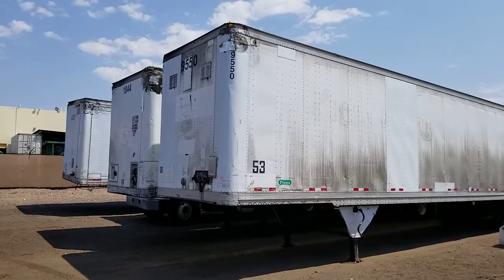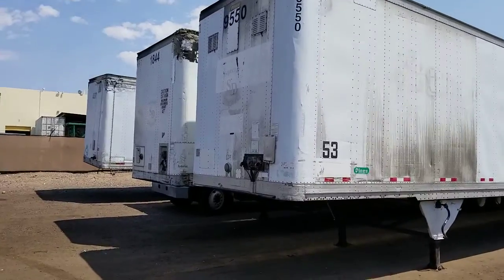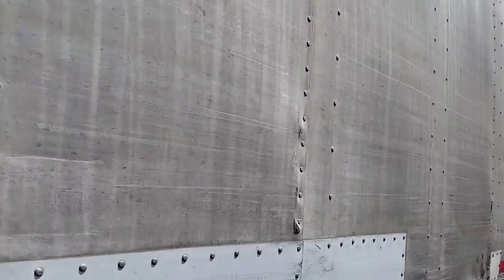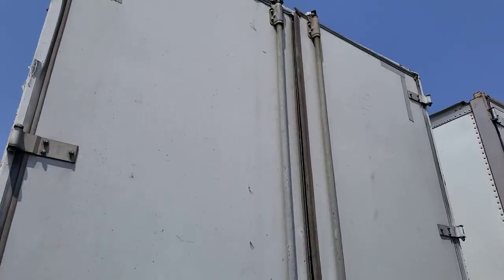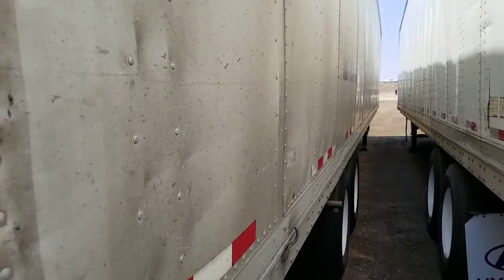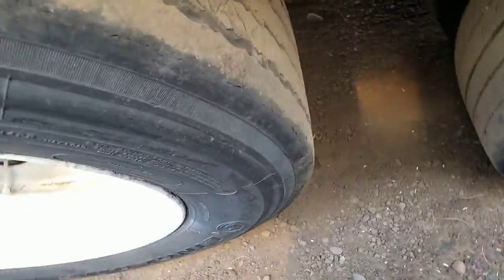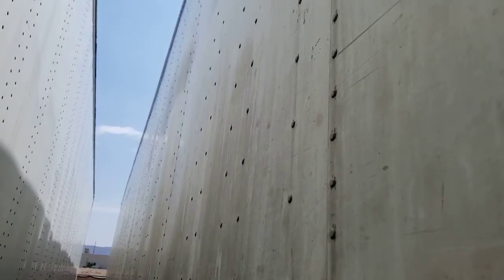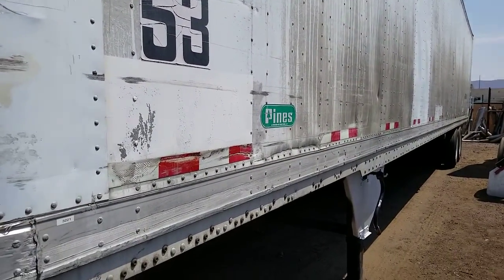1998 Pines Dry Van Trailer